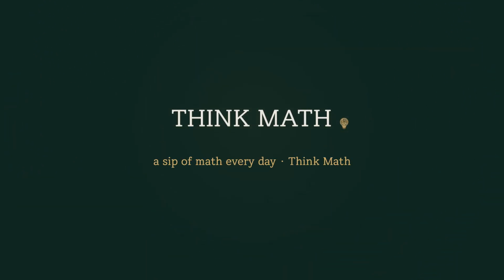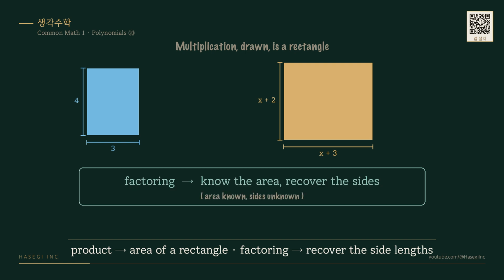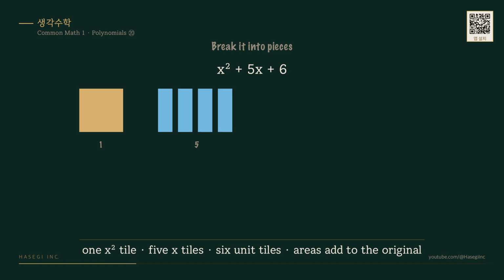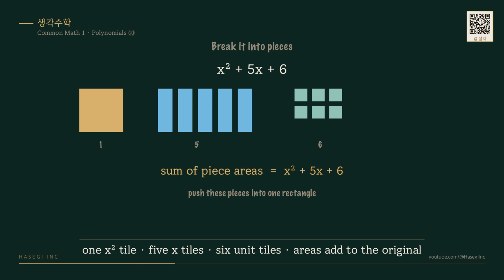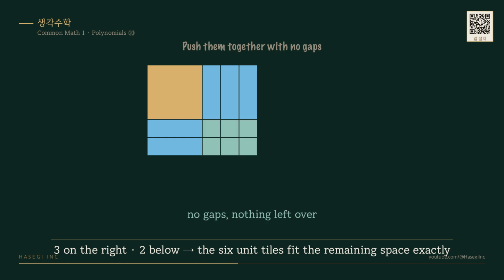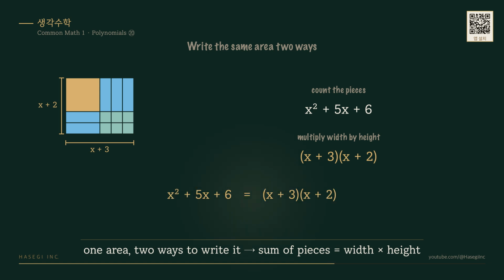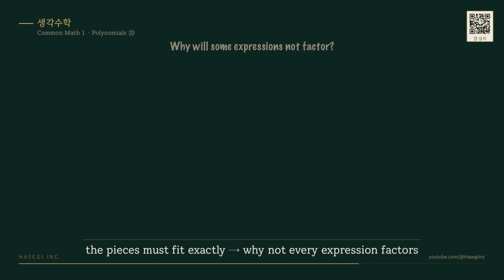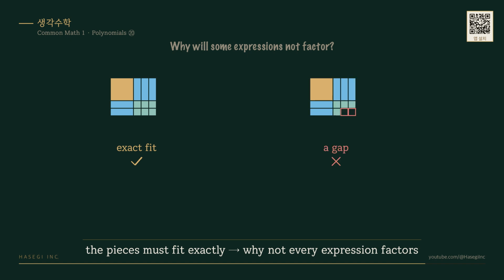Why Factoring Rebuilds a Rectangle of the Same Area | Think Math · Common Math 1 · Polynomials ⑳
Multiplication, drawn as a picture, is a rectangle. Width 3 and height 4 gives area 12. Letters work the same way: a rectangle of width x+3 and height x+2 has area x² + 5x + 6. So factoring becomes this - you know the area, and you have to recover the width and the height.

Break x² + 5x + 6 into pieces: one square with side x, five long tiles that are x by 1, and six small squares with side 1. Add up all the areas and you get the original expression exactly.

Now push them together with no gaps. Put the big square at the top left, three long tiles on the right and two along the bottom, and the bottom right corner is left exactly six cells wide - where the six small squares drop straight in. No gaps, nothing left over. The finished shape is a rectangle of width x+3 and height x+2.

Now you can write that one area in two ways. Count the pieces and you get x² + 5x + 6; multiply width by height and you get (x+3)(x+2). They are two descriptions of the same area, so the expressions are equal - and that is exactly what factoring is.

The picture also shows why some expressions will not factor. Once the long tiles are split between the right and the bottom, the leftover space has to match the number of small squares exactly, or the rectangle never closes. If it does not match, you are left with a gap. That is why not every expression splits neatly.